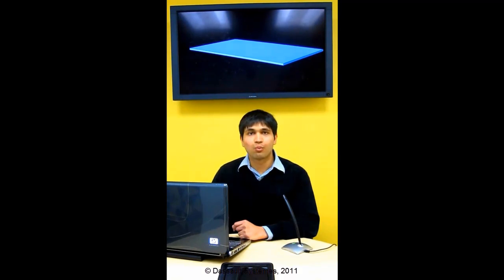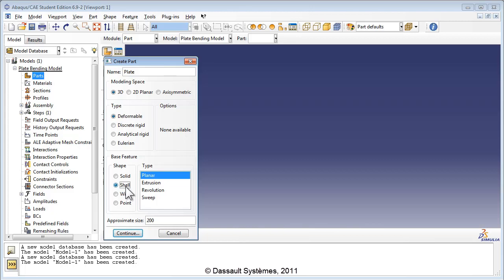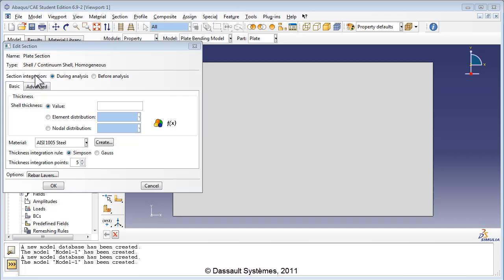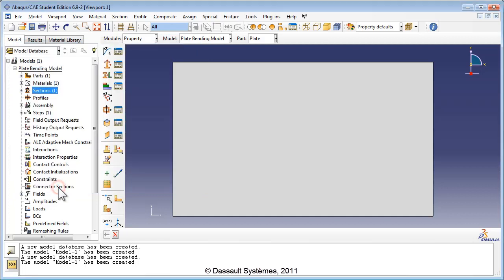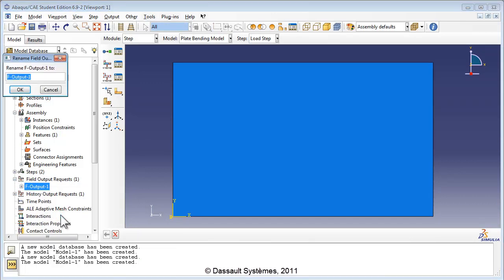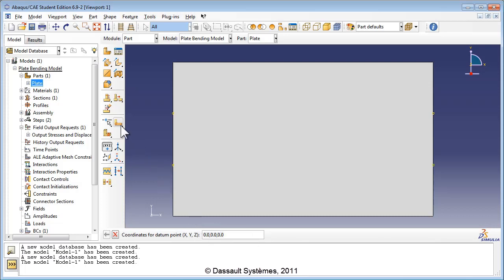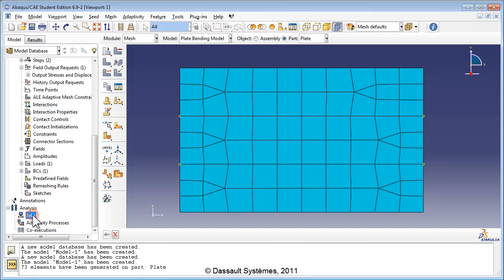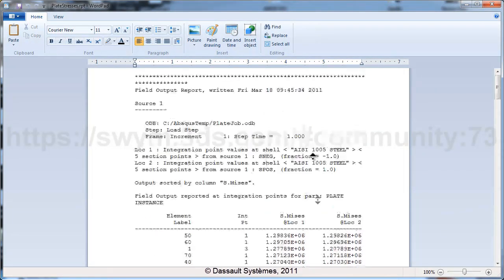SIMULIA How-to Tutorial for Abaqus | Shell Structure (Plate) Bending Analysis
This Abaqus video will walk you through an example of simulating a loaded shell or plate structure in Abaqus. It shows you how to define shell thickness and specify section integration properties, in addition to the ability to use the non-linear geometry and how to post process results.

Model/Preprocessing:
- Work in 3D with a planar shell
- Create sections of type "Shell", specify section integration properties and assign shell thickness.
- Understand and define shell offset when assigning sections
- Decide if the NLGEOM (non-linear-geometry) option should be used and turn it on/off accordingly.
- Delete history outputs
- Create partitions for the purpose of generating selectable notes

Results/ Post-Processing:
- Show element labels on meshed model
- Change the sort variable and sort order in the report file
- View/change the work directory

Fast Forward:
0:19 - Overview
2:29 - Pre-processing
14:16 - Post-processing